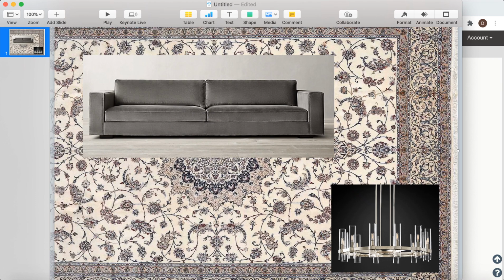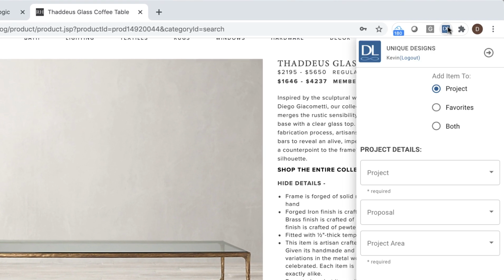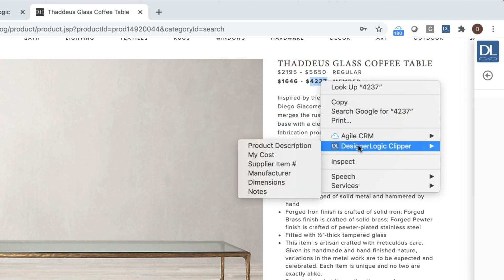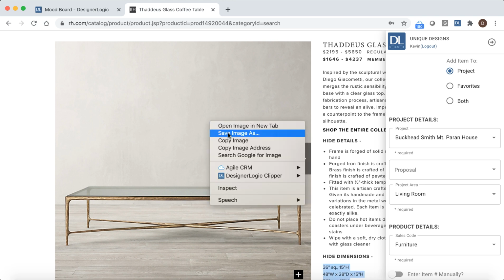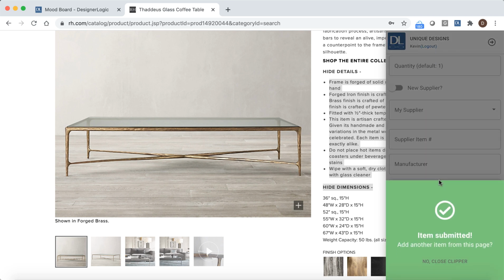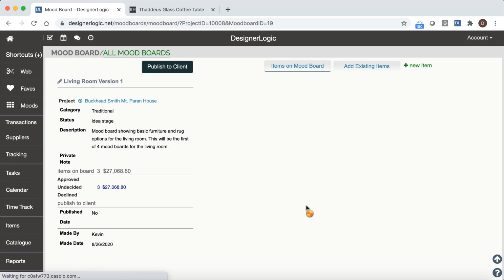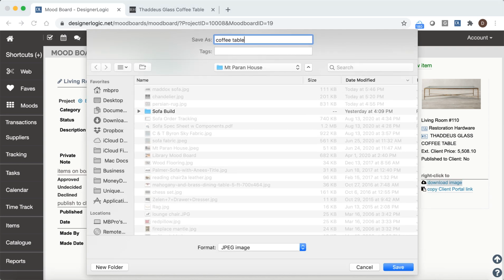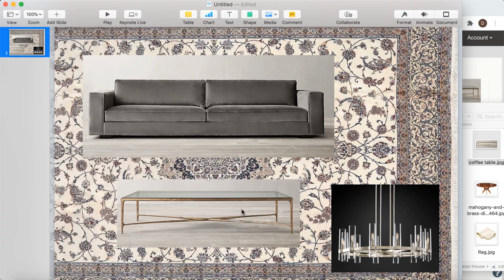DesignerLogic: mood board pdf workflow part 4: add items with web clipper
Video showing how to use the web clipper to clip items from the internet and attach them to a project's mood board in DesignerLogic's interior design project management software.